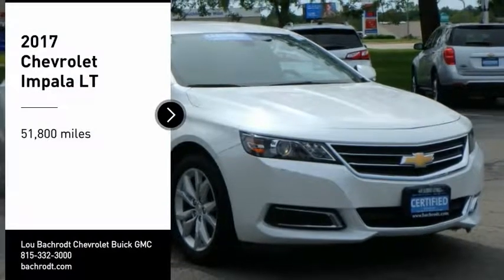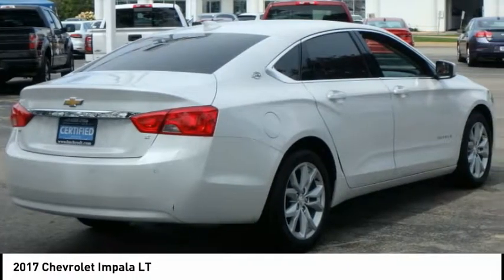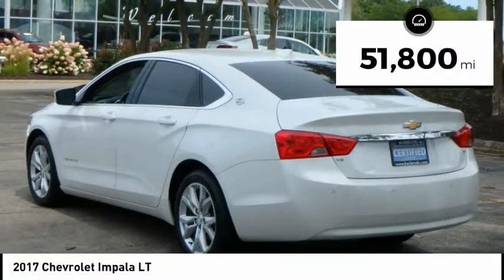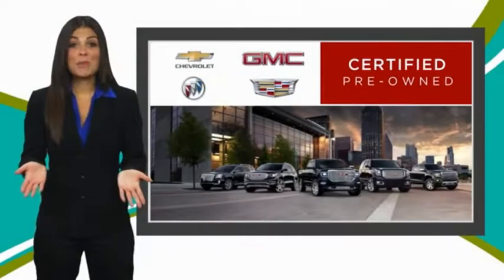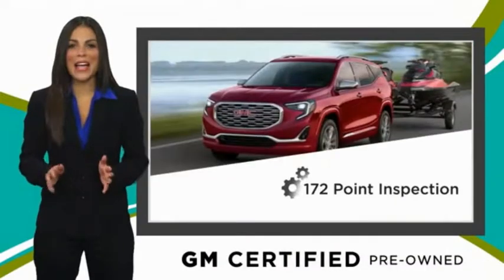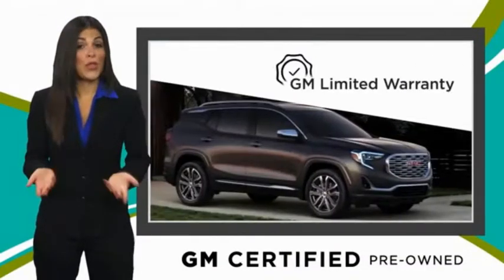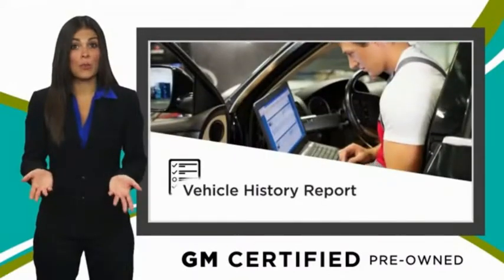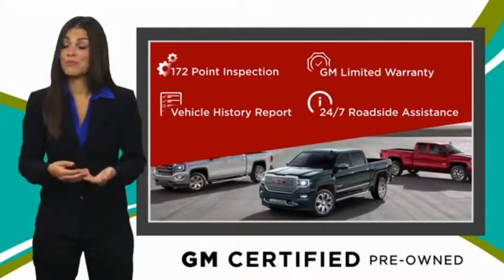2017 Chevrolet Impala Rockford IL AC89226A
2017 Chevrolet Impala LT